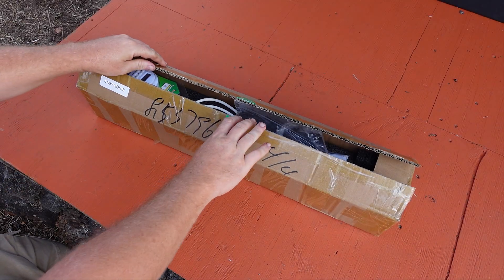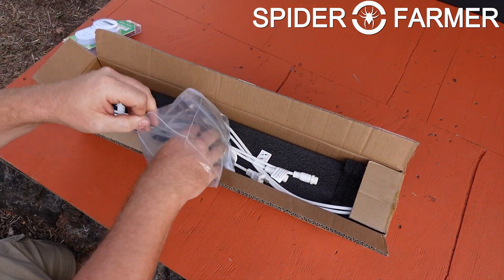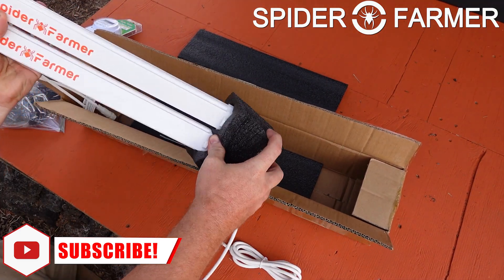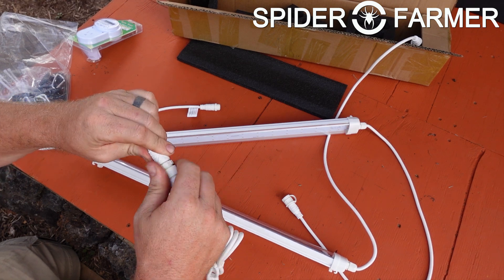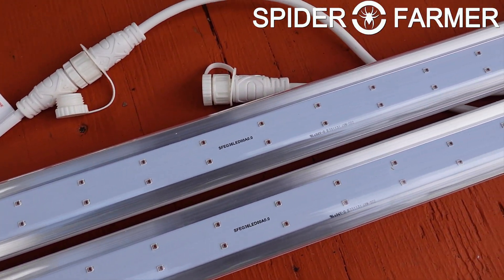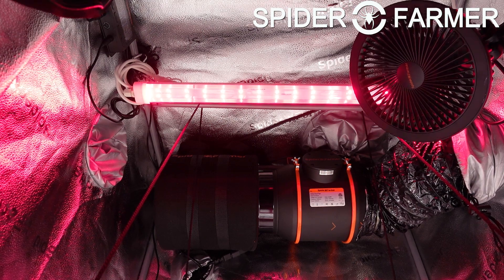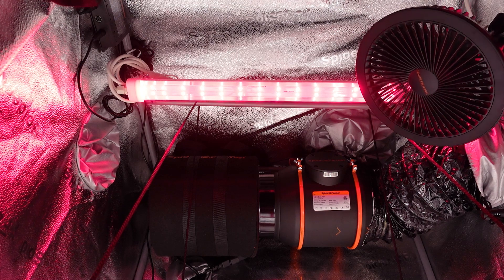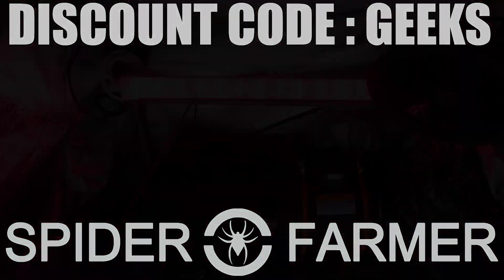Adding Deep Red Light To A Grow Tent?? Spider Farmer Glow R40 Unboxing and Setup!!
We have wanted to try adding in different types of light into our grow tents before, but never really found a simple way to do it that made sense for us. Spider Farmer just sent over a bunch of their supplemental lights for us to take a look at though, and the one that we are going to be looking at today is the Spider Farmer R40 Deep Red Supplemental Light. This is going to let you easily add in some additional deep red light to a grow, though be warned a little will go a long ways!